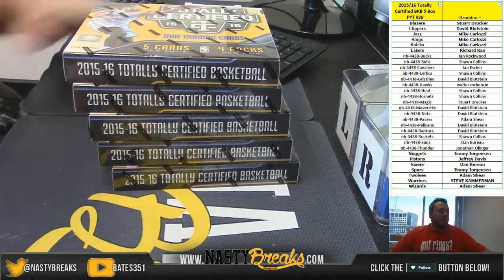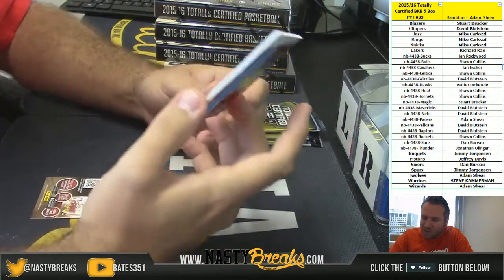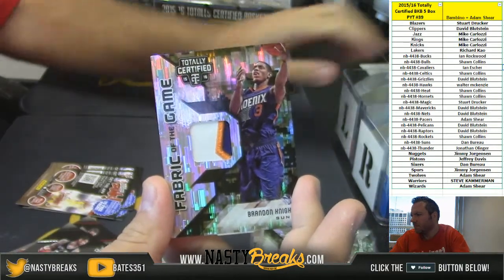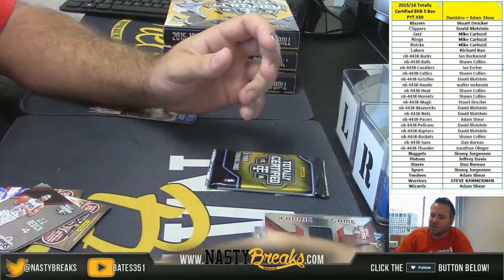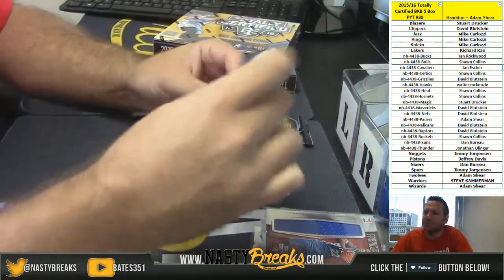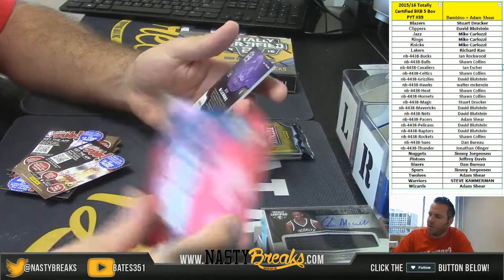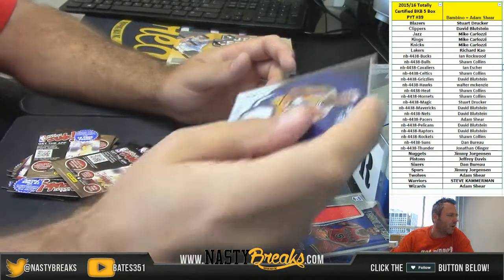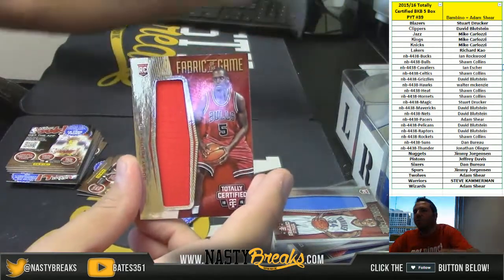11 4 16 2016 Totally Certified Basketball 5 Box PYT #39